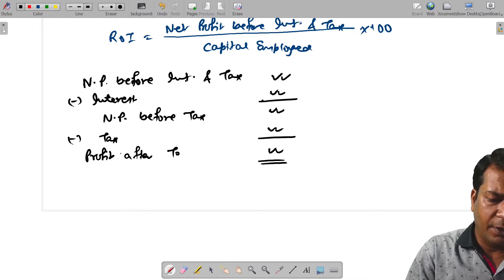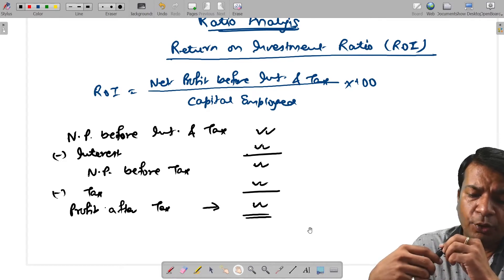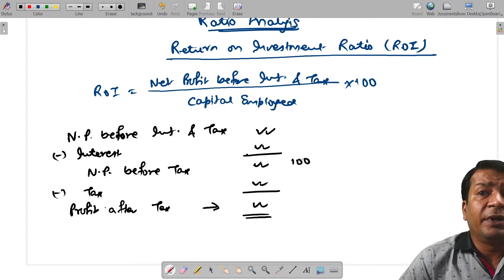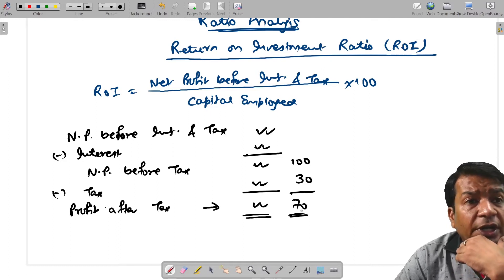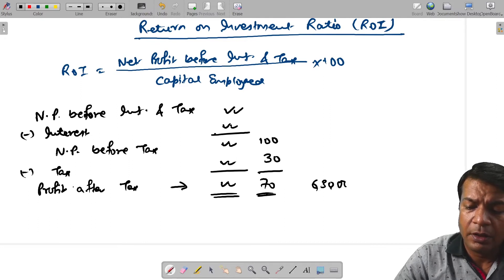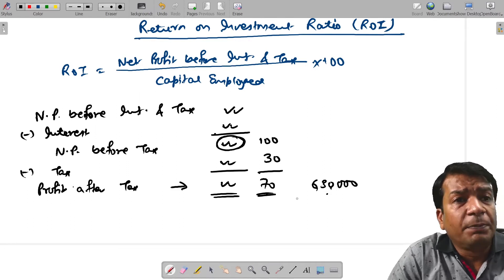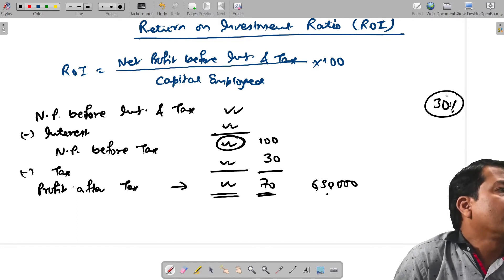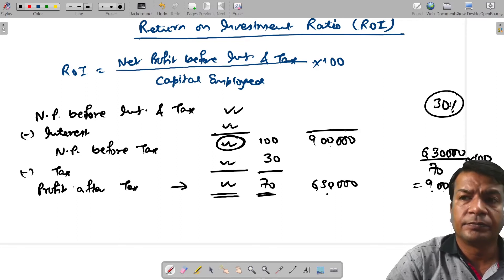RATIO ANALYSIS ROI 1ST CLASS